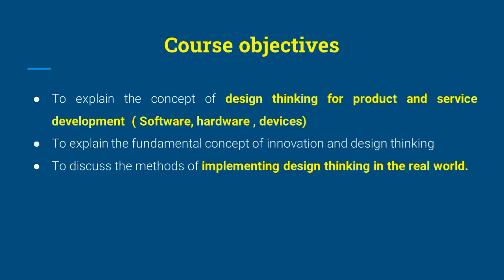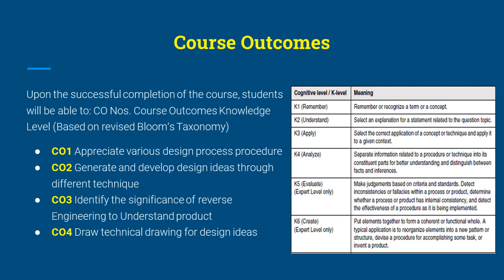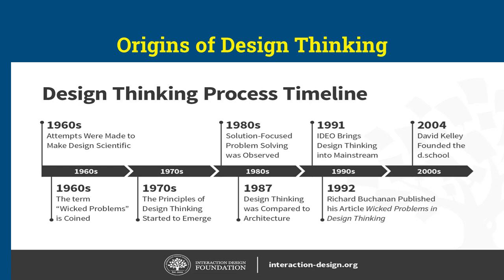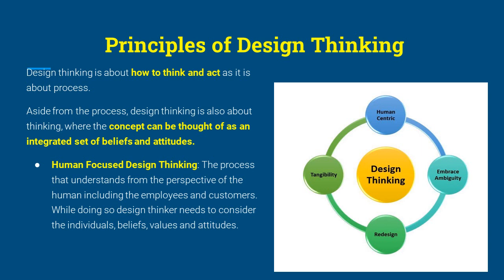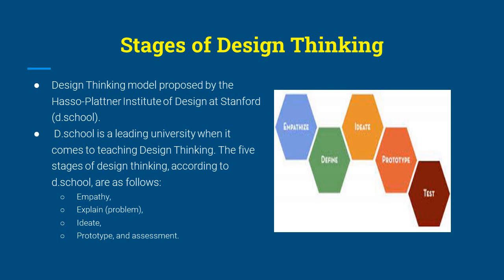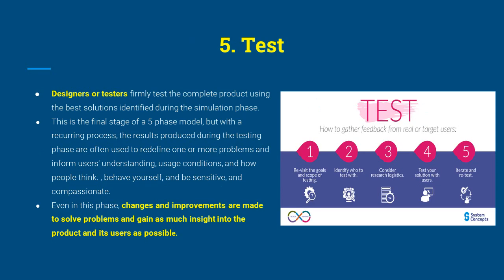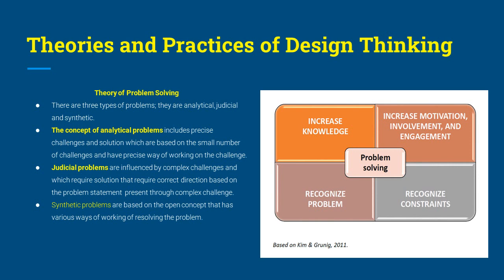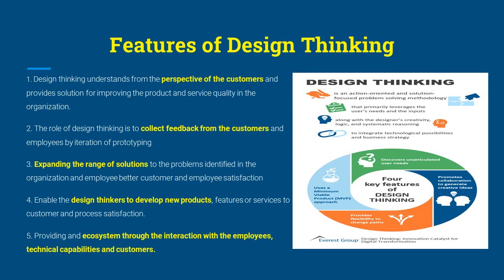INNOVATION and DESIGN THINKING